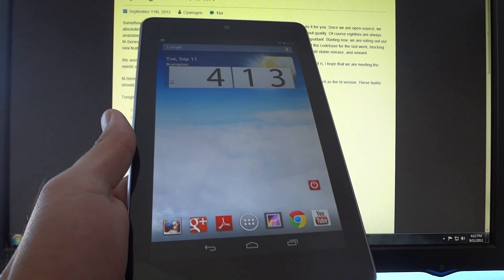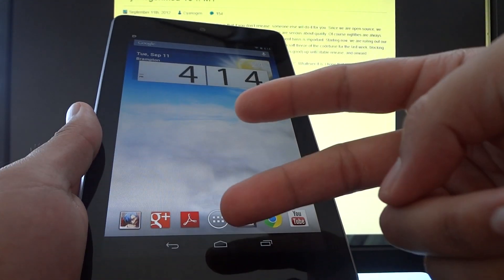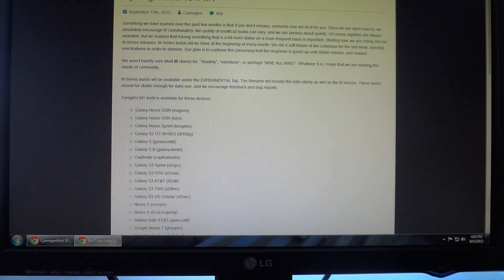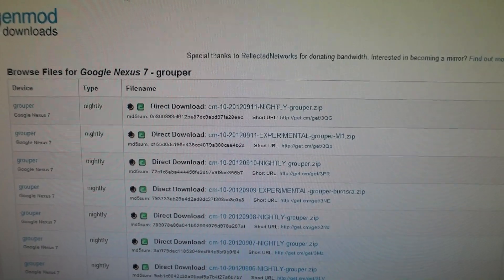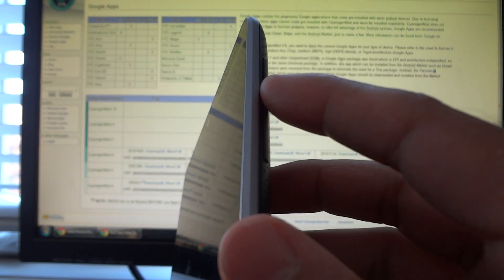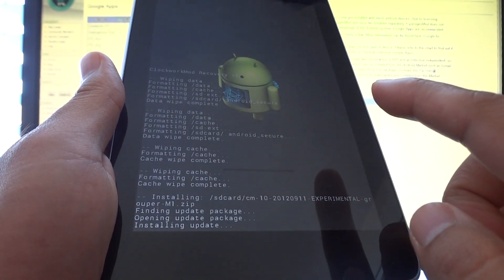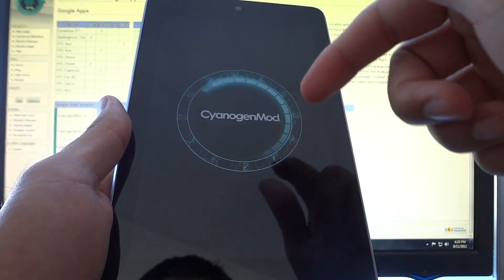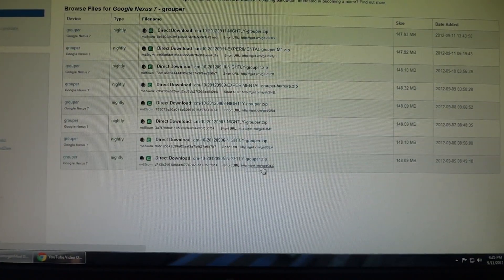How to install Any Official CyanogenMod on 2012 Nexus 7 (1st Gen)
**Note: this works for any CyanogenMod version since the installation instructions always stay the same, for a new version just select a new version to download, easy!.
In this video you'll be shown how to install the Official CyanogenMod 10 (CM10) ROM for the Nexus 7. Keep in mind that even though an experimental version was installed in this video, the steps for future versions (including stable versions) REMAIN THE SAME.